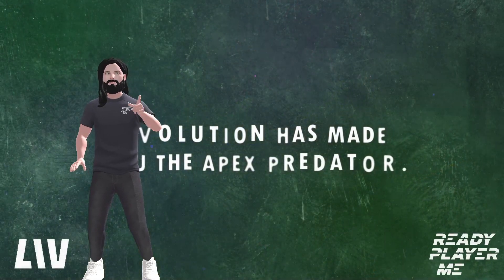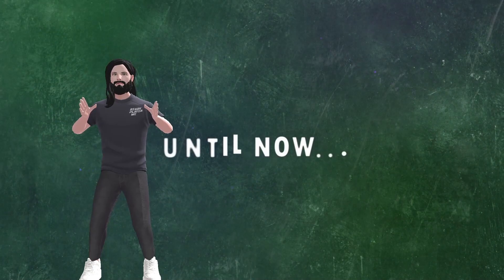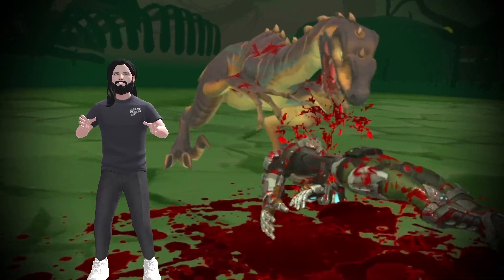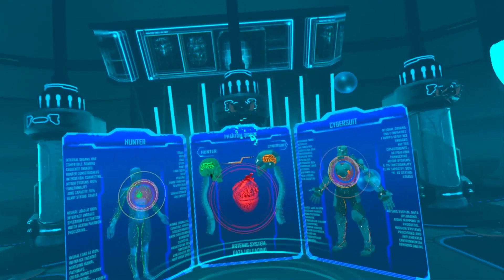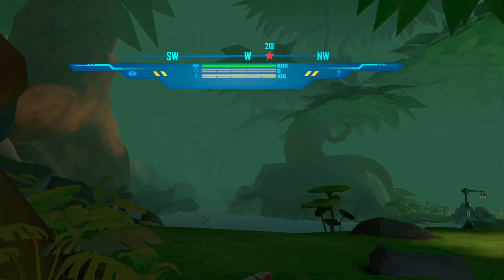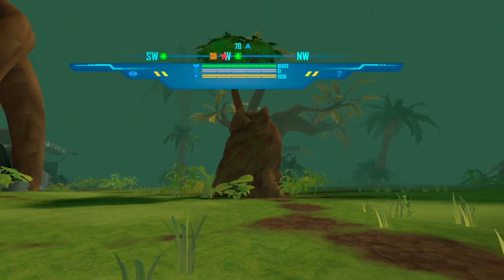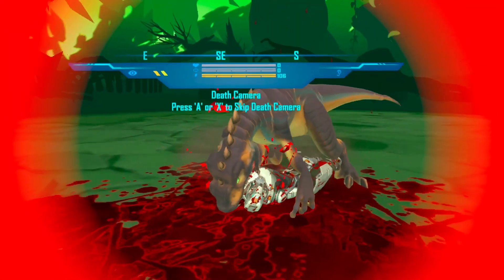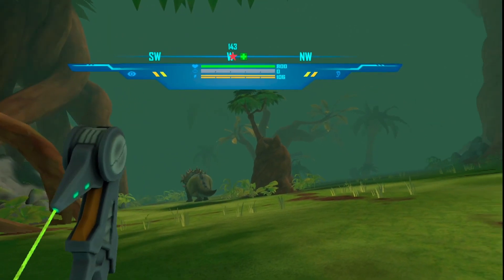High Tech Cyborg Hunter VS Cybernetic Dinosaurs - Primal Hunt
Primal Hunt

Contest Rules

3 Keys, 3 different winners.

To enter,
1. Like the video
2. In the comments type
That's it, your in. I will at random pick three winners.
Winners will be picked on Jan 22, 2023

Cheers

I used LIV to put my avatar into the video. Get LIV free on Steam,

Primal Hunt is a must play VR FPS action game. Its like Turok in VR, with so many cool features.

You are a hunter transferred into a cool looking cyborg body. A fully upgradable cyborg body as well. You are given some of the coolest high tech Bows, arrows and traps that would make Hawkeye from the Marvel comics jealous. You also build up your level and have three different skill trees to spend your points in. You are going to need all these sweet features. Your prey is blood thirsty, fast moving, massive killers, Dinosaurs. If dinosaurs did not sound hard enough to kill, how about cybernetic enhanced dinosaurs.

There are 26 different dinosaurs to battle in 10 large unique maps. Each hunt you will have a target dinosaur to bring down. You will have to use your tech and skills to find and track it down. Then your combat is put to the test. Will you be bringing back a trophy for your trophy room, or end up in one of the amazing gore kill scenes? This is an amazing hunting game, with maps that are full of deadly surprises.

The maps looks and sounds amazing and has lots to explore and find. The combat feels great and is very fast and can start in seconds, so be prepared. With getting all the objectives to the hunt, upgrading your equipment, leveling your character and stats, plus a trophy room to pimp out, there is just so much to do. This is one FPS VR game that must be played.

Thinking of getting a Quest 2? The VR world is exciting.
Quest 2 can be purchased from anywhere new. Must be used before turning on Quest 2.

Amazon Wishlist